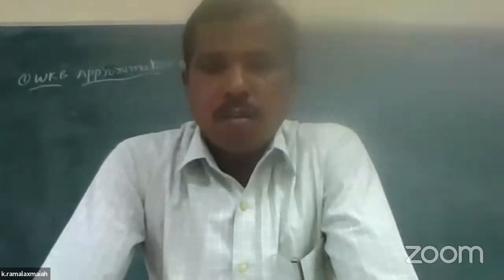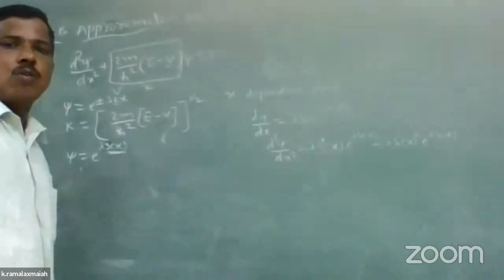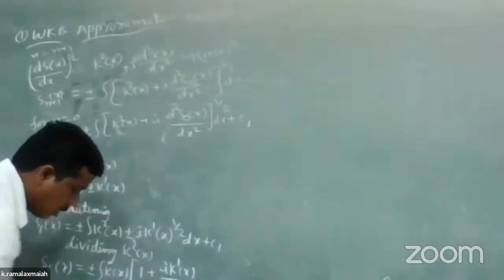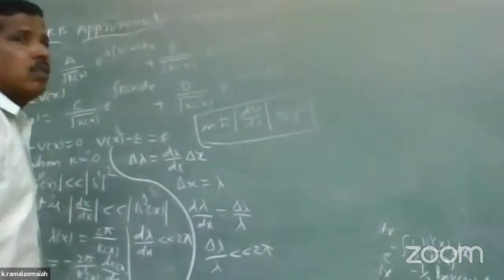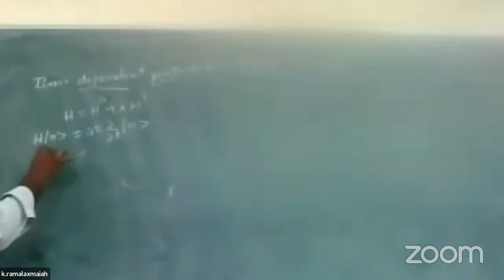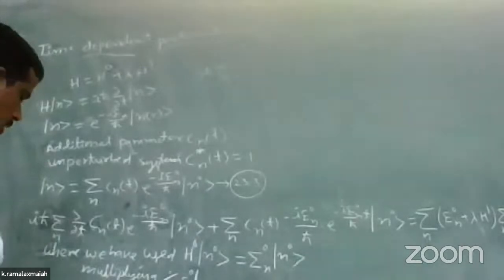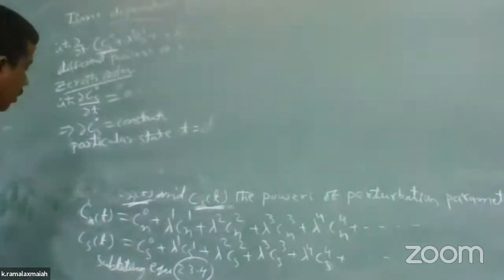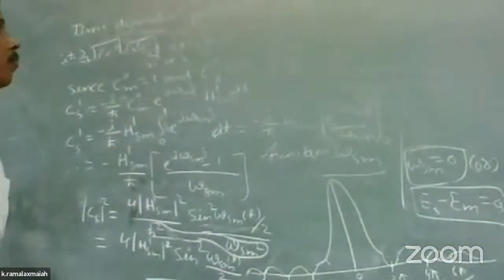PG 1st Yr-MSc.Physics-Course - 2 : Statistical Mechanics and Quantum Mechanics